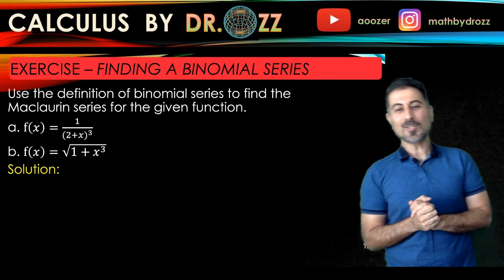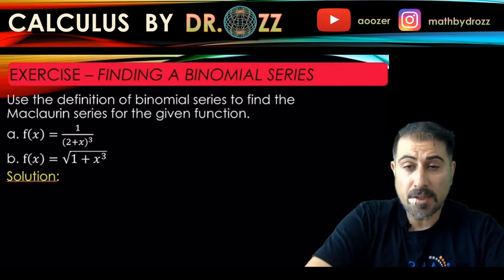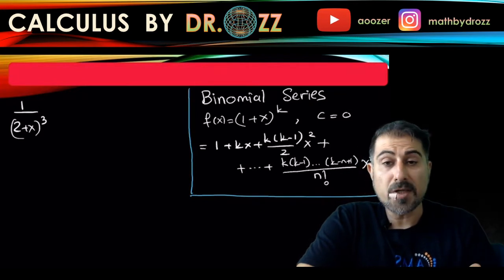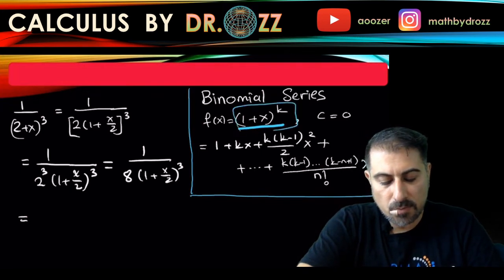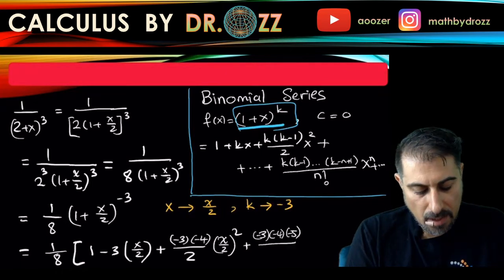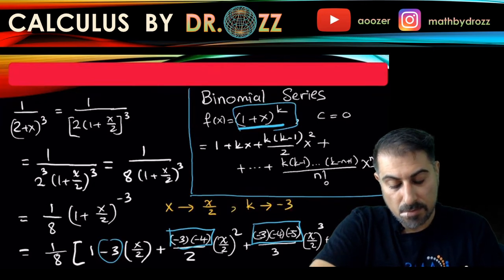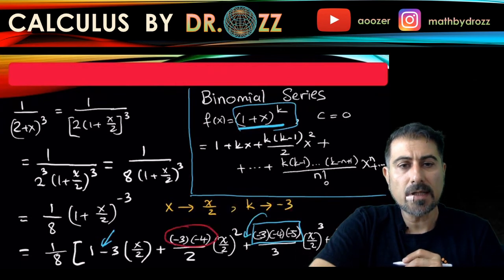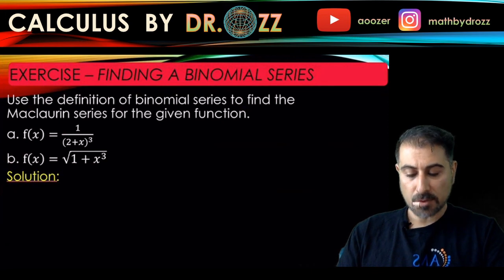How to Use the Binomial Series to Find the MacLaurin series of a Function - Part 1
How to Use the Binomial Series  to Find the MacLaurin series of a Function

9 10 2a